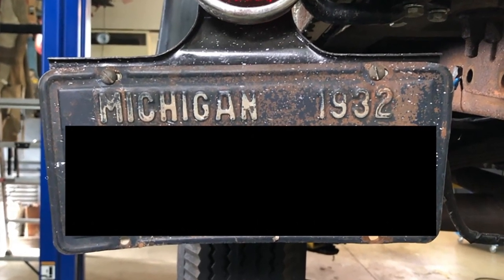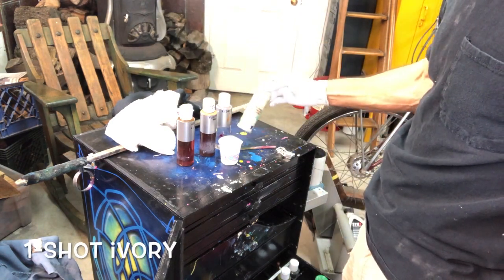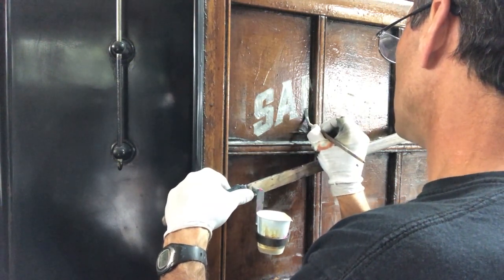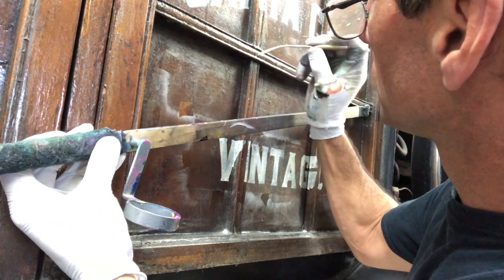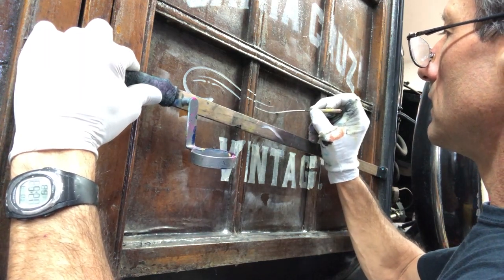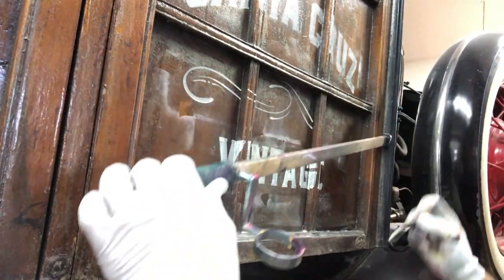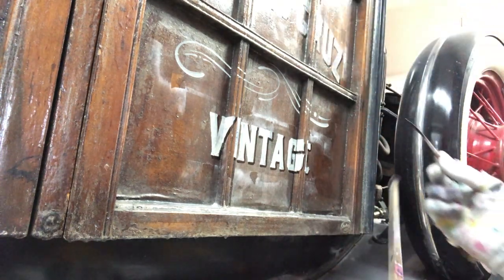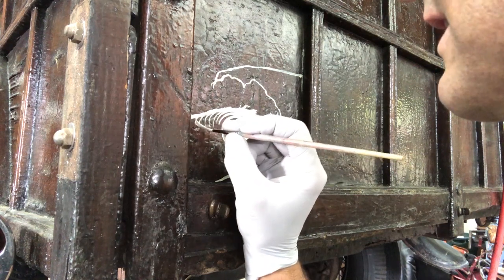Lettering a 1932 Ford Woody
A little distressed lettering video
1-Shot Lettering Enamels
1-Shot Reducer
1-Shot Flattening Paste
1-Shot 4003 Clear
Steve Kafka Brushes